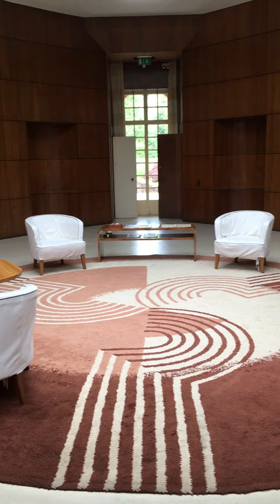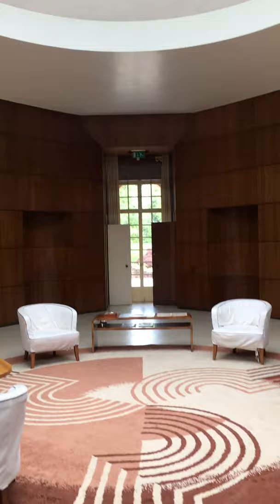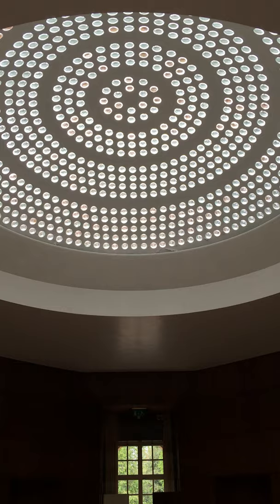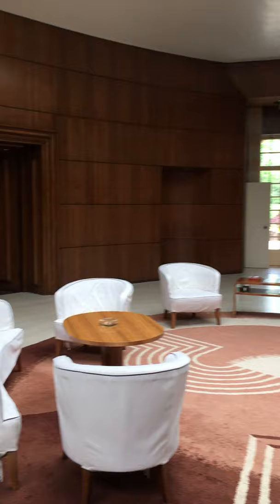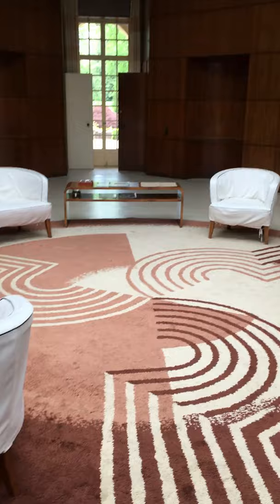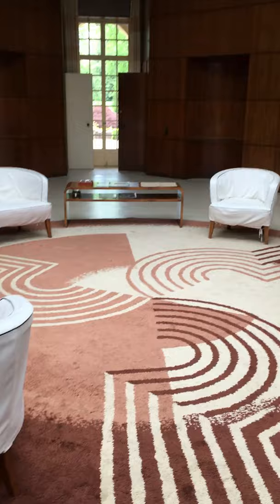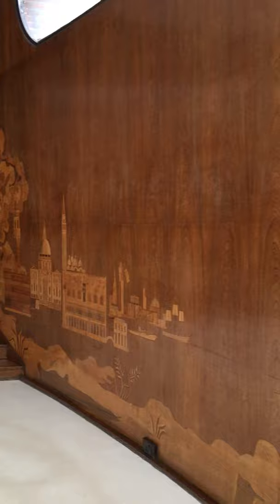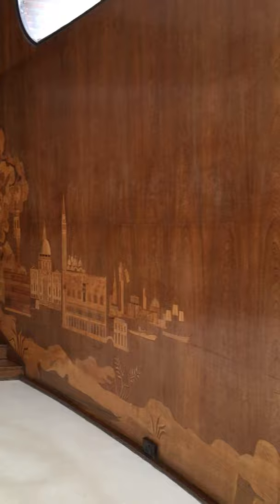Eltham Palace Fretwell Films.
The Entrance Hall